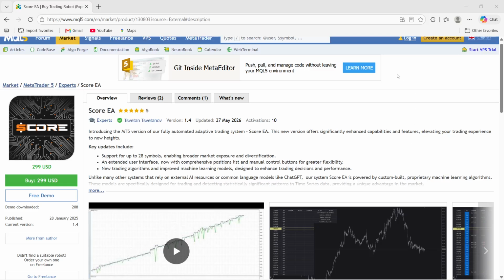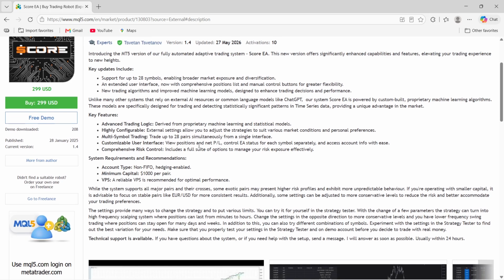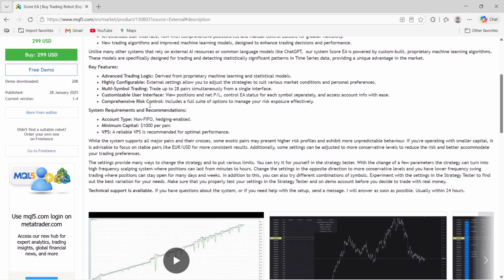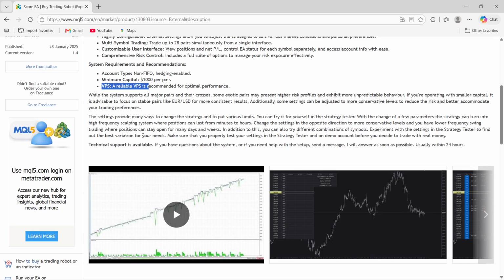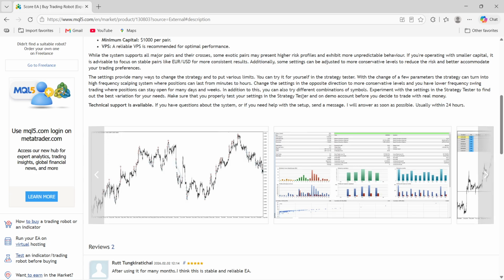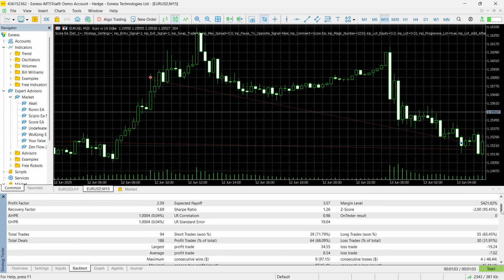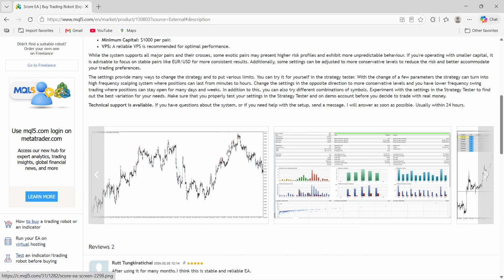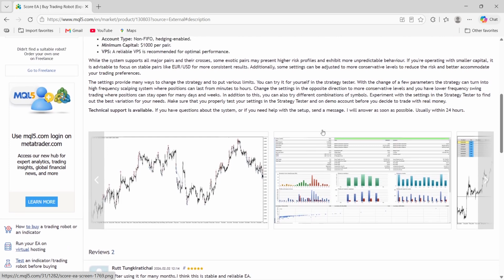Score EA MT5 Review – Low‑Drawdown Machine Learning Forex Robot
In this honest Score EA MT5 review, I break down the developer’s machine‑learning claims, multi‑pair design, and risk controls, then compare their smooth backtests with my own results on a real market sample. You’ll see how the low drawdown, high win‑rate profile actually behaves, and why live profits and drawdowns can differ a lot depending on market conditions and your position size.

If you're thinking about running Score EA on multiple forex pairs, watch until the end for the real‑world implications, hidden risks, and who this EA is actually suitable for.